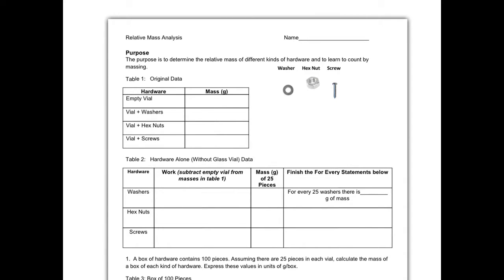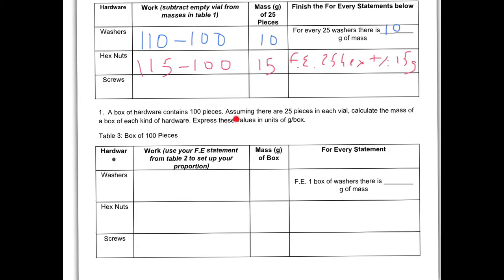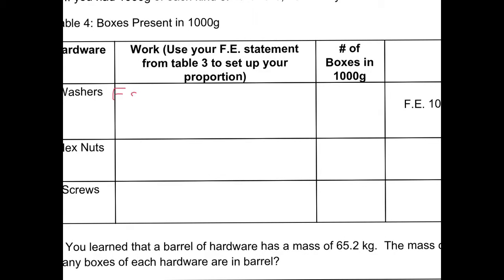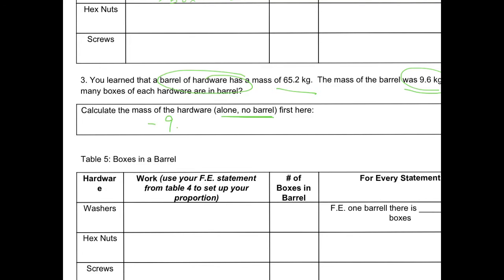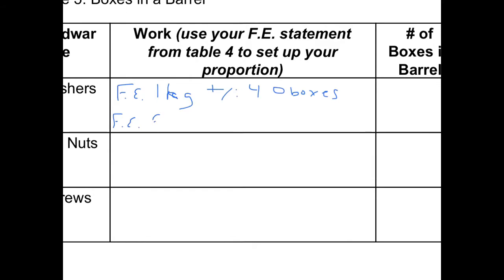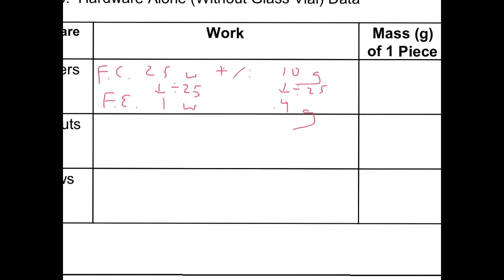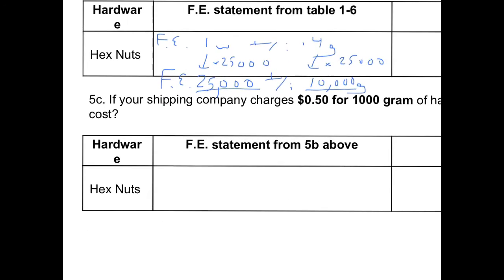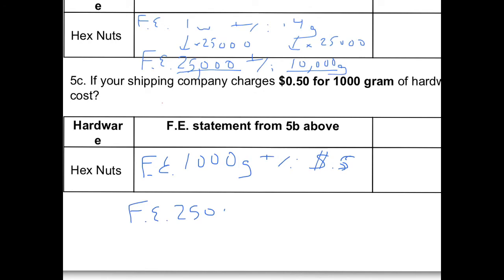FE washers, hex nuts, and screws